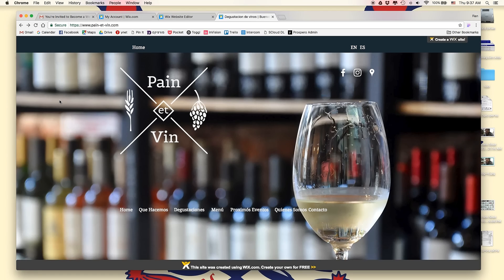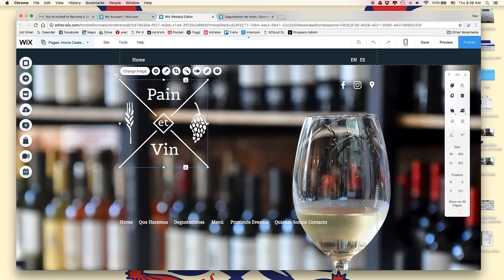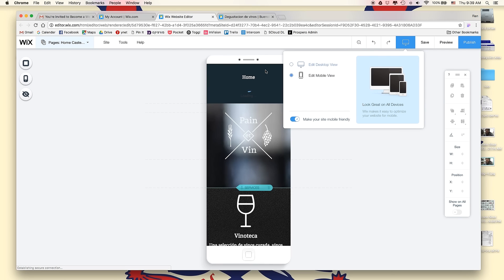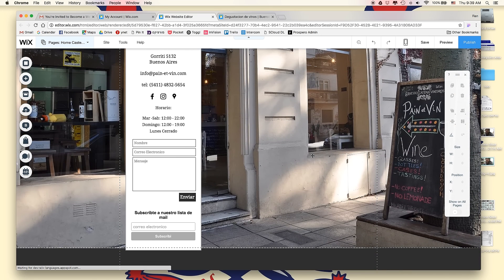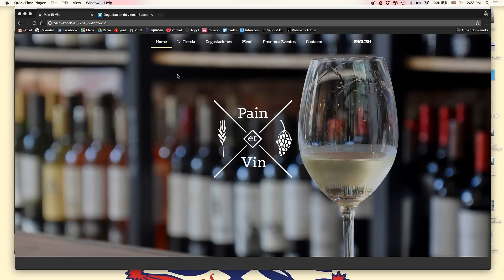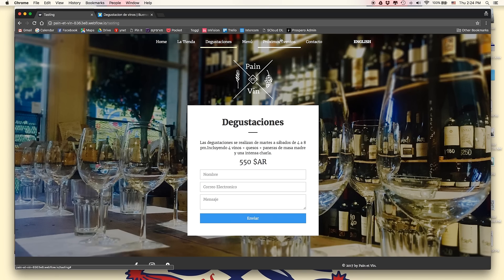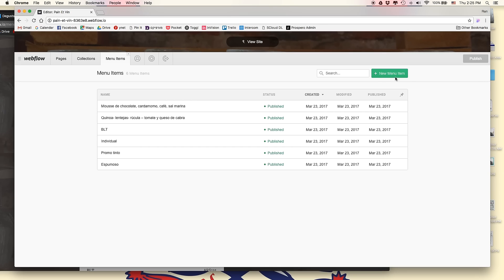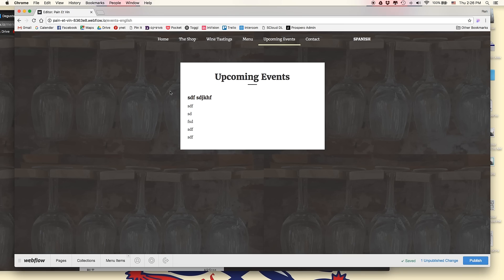Wix VS Webflow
Learn how to build Custom designed websites with Webflow:
Music by: Earth, Wind & Fire- Shining Star (Marvel Years Remix)